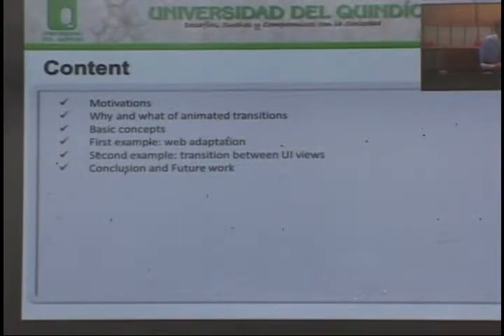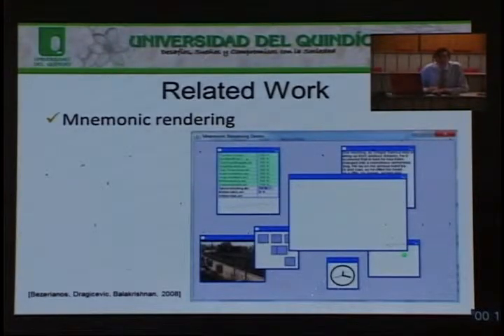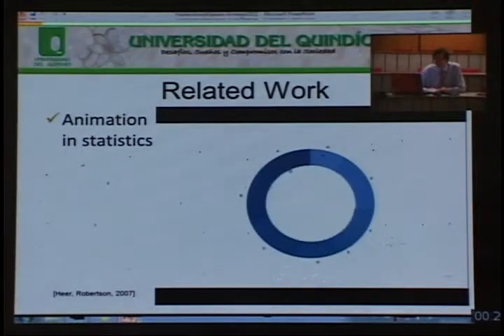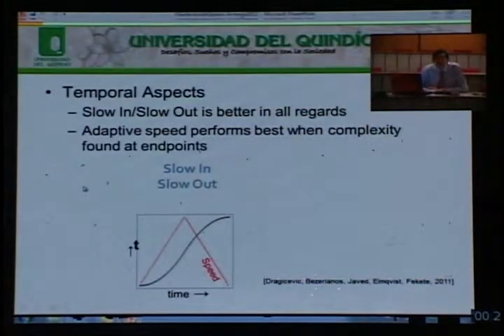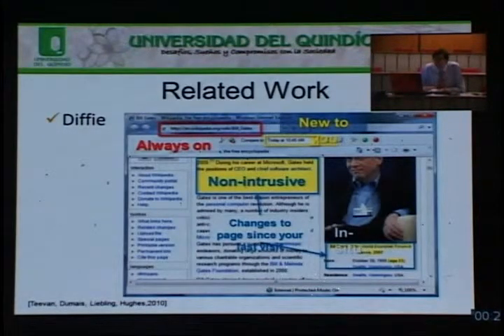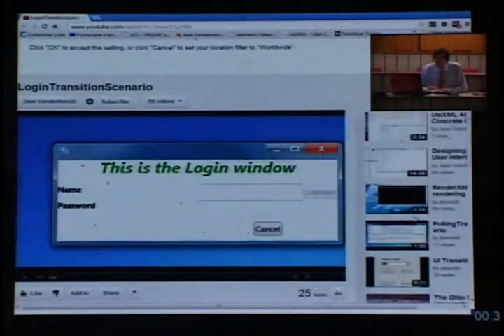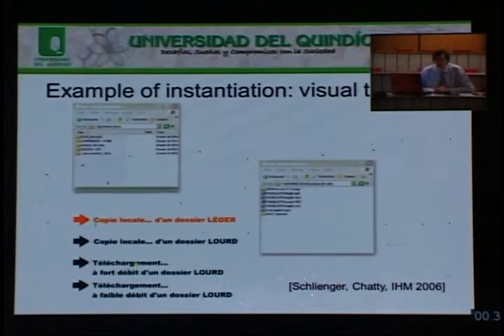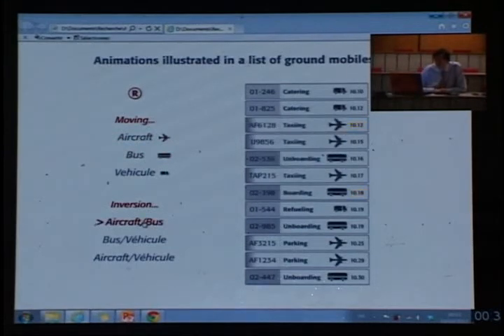Keynote address at Armenia'2012 - Part 1 of 3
This video contains the Keynote address done for the Congreso Internacional de Ingeniería del Software Armenia'2012 (Quindio, October 10th, 2012) by Jean Vanderdonckt and Vivian Genaro Motti, Louvain School of Management, Université catholique de Louvain.
This keynote address is supported by the ITEA2 UsiXML project and FP7 Serenoa project.